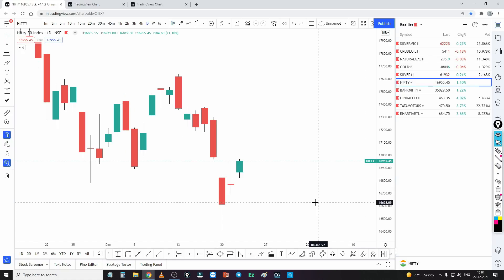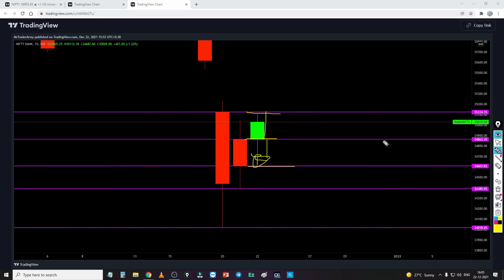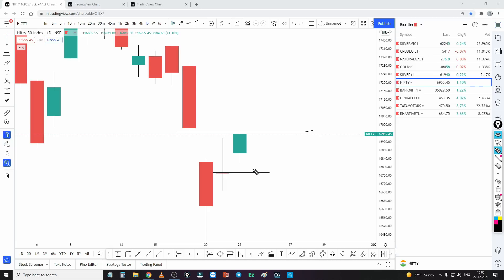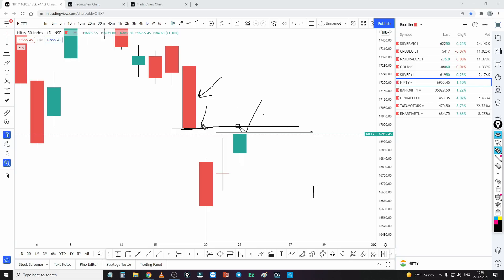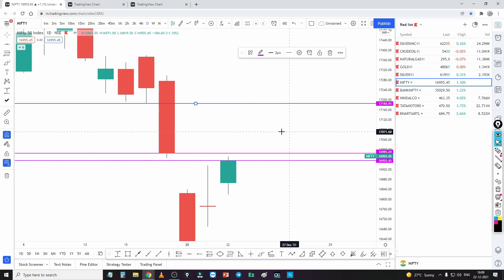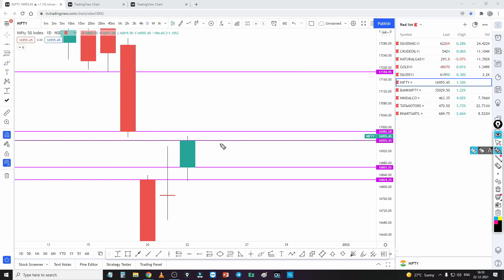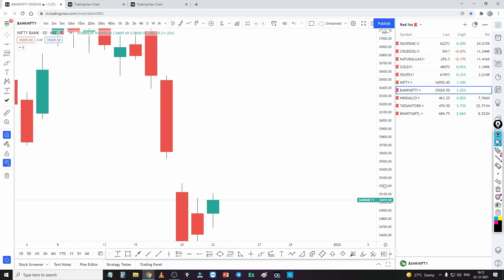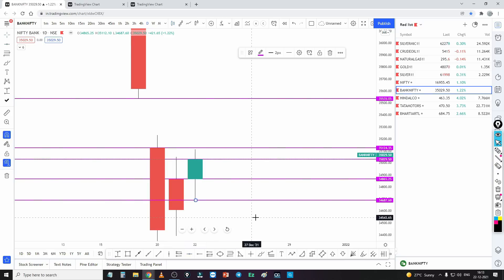రేపటి మార్కెట్ లో ఎంత వరకు మూమెంట్ ఉండవచ్చు? | How much Moment is there in tomorrow's market? #147